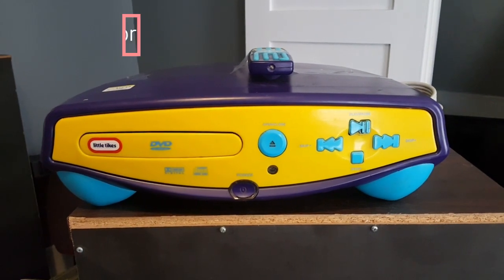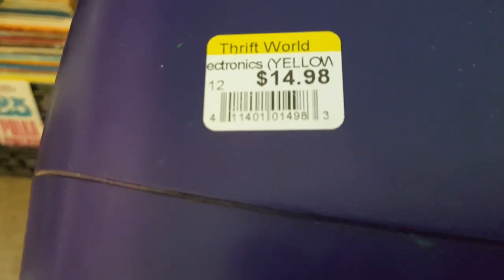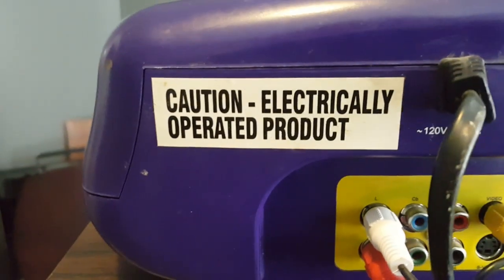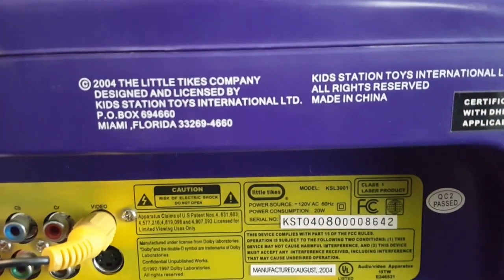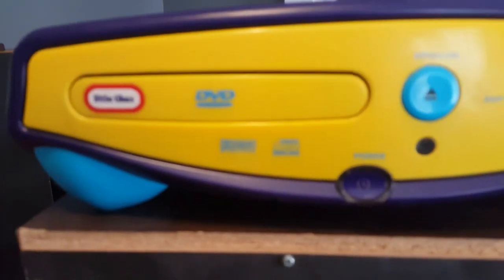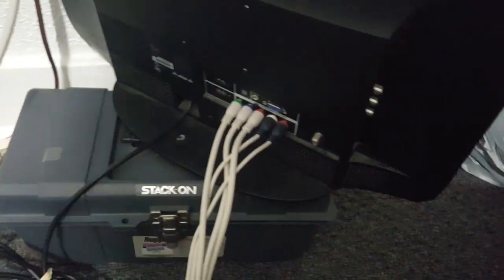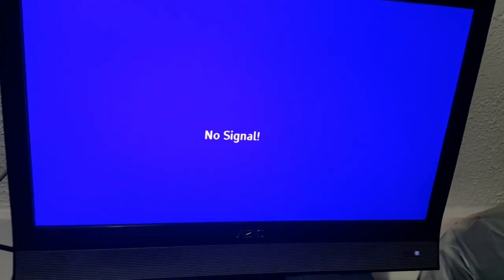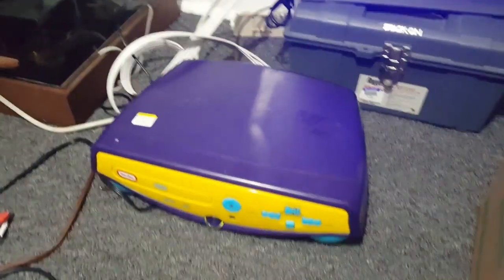Eskie's Vlog 042623: A Little Tikes DVD Player KSL3001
Found this little kiddie styled DVD player at the thrift shop this past Sunday (April 23 2023). While at first glance I'd NEVER consider these DVD players (and the matching CRT TVs) when these were first introduced because I wouldn't even be seen with electronics aimed for kids. Plus they were WICKED expensive!

HOWEVER, as time went on, I felt these could be used for nostalgia. But due to the kiddos growing up, and tastes consistently changing, most of these were destined for the e-waste bin due to NO thrift store would want these (ESPECIALLY the CRTs) or they were used to death and no longer in operating condition.

Does this one work? You'll have to watch and find out!!